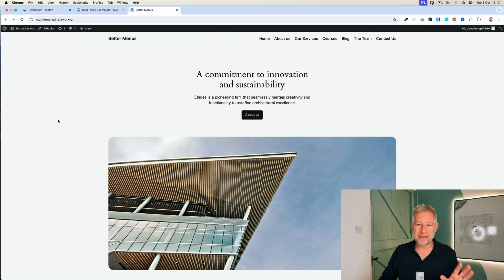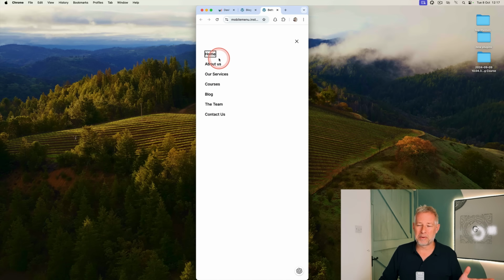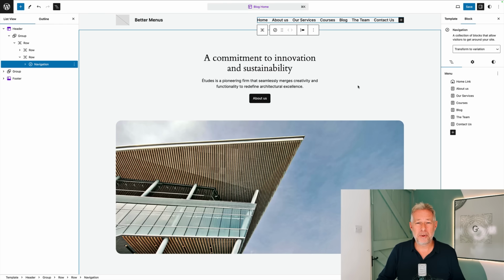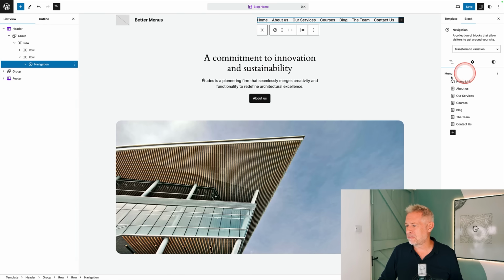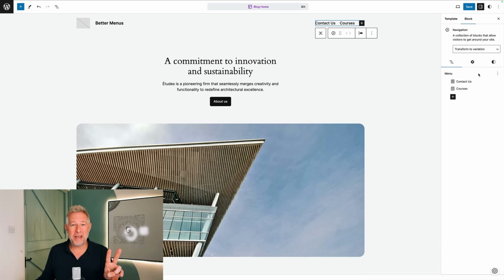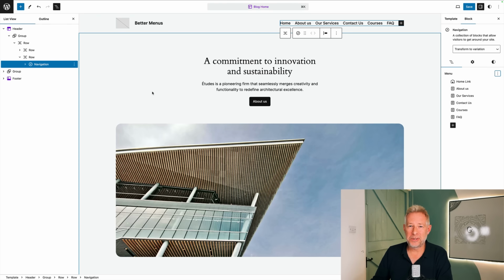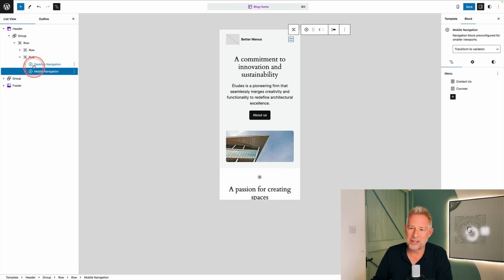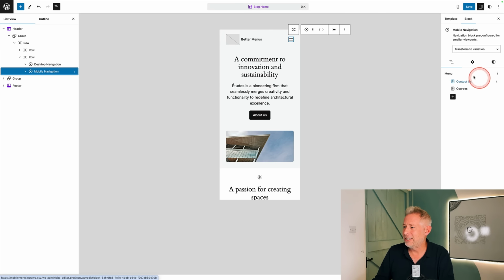WordPress Mobile Menus Fixed in 3 Minutes!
In today's video I'll show you how to use a brand new FREE WORDPRESS PLUGIN to fix your WordPress Mobile Menus.

Create different menus for desktop and mobile in WordPress Block Themes in just 3 minutes! This tutorial solves a common frustration for WordPress users: the inability to have separate, customized menus for desktop and mobile devices in Block Themes.

Learn how to:

1. Install the free Responsive Navigation Block plugin
2. Create separate desktop and mobile menus with different items
3. Replace existing navigation with new responsive blocks
4. Style desktop and mobile menus independently

Currently, Block Themes offer limited flexibility in menu customization across devices. This tutorial shows you how to overcome this limitation, allowing you to optimize your site's navigation for both desktop and mobile users. You'll be able to tailor menu items and styles specifically for each device, enhancing user experience and site functionality.

Perfect for improving your site's usability on all screens.